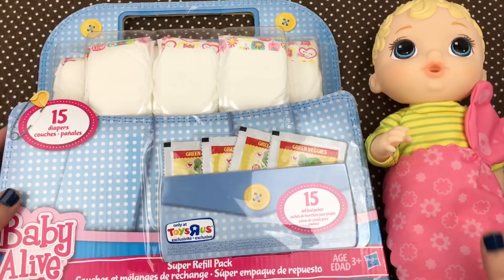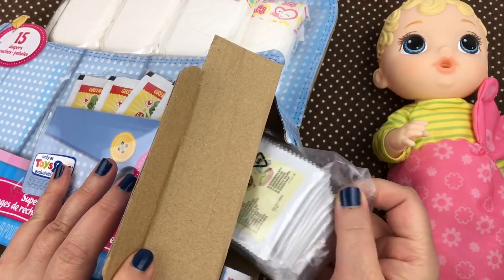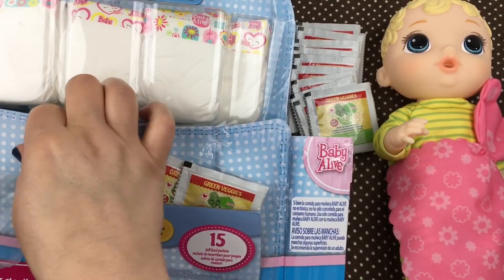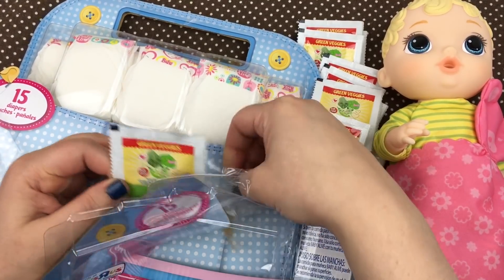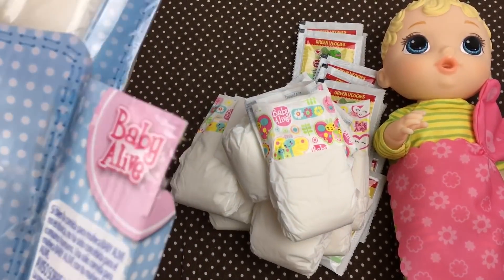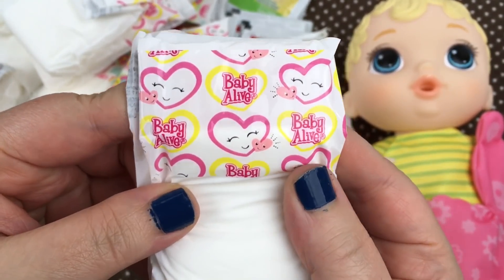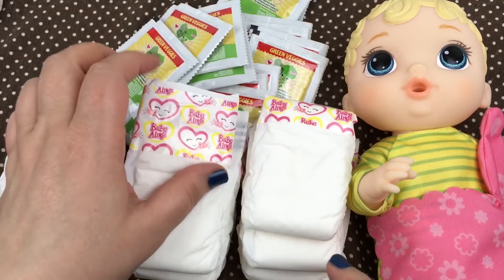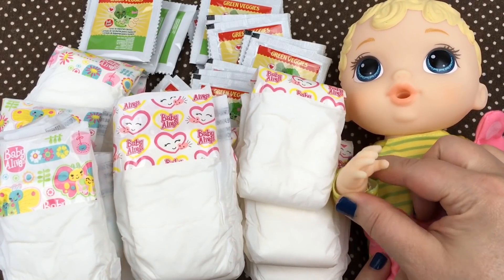Unboxing Baby Alive Doll Super Refill Pack from Toys R Us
Send us Your Fan Mail to:

2131 W. Republic Road # 228

Baby Alive Doll Name Reveal, Fan Mail, and a Shout-out

Feeding Baby Alive LIL SIPS READY FOR BED Doll Vintage Orange Juice and Changing Her into Pajamas

Baby Alive READY FOR BED Doll Unboxing

Feeding Baby Alive Sweet Spoonfuls Vintage Peas Doll Food

Feeding with Baby Alive Sweet Spoonfuls Vintage Pears Doll Food

Night Routine Feeding Baby Alive 2006 Beatrix Vintage Apple Doll Juice

Feeding Baby Alive Changing Time Baby Olivia Peas Doll Food

Feeding Baby Alive Sip n Slurp Apple Doll Juice from her Cup

Feeding Baby Alive Lil Sips Vintage Orange Doll Juice

Feeding Baby Alive Apple Doll Juice

Unboxing Vintage Baby Alive Super Refill Pack

Baby Alive Changing Time Baby Feeding With Green Veggies Doll Food

Feeding Baby Alive Real Surprises Eloise Green Veggies Doll Food

Feeding Baby Alive Boy Sweet Spoonfuls Baby Doll Green Veggies Doll Food

Feeding Baby Alive Sweet Spoonfuls Green Veggies Doll Food